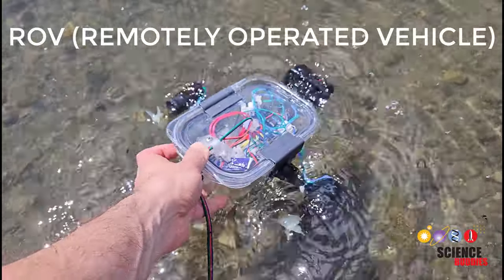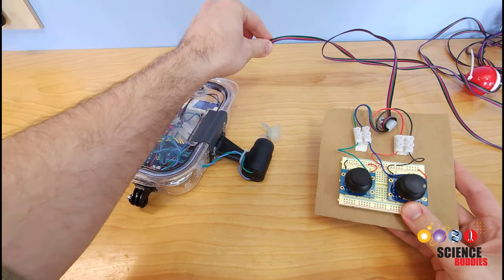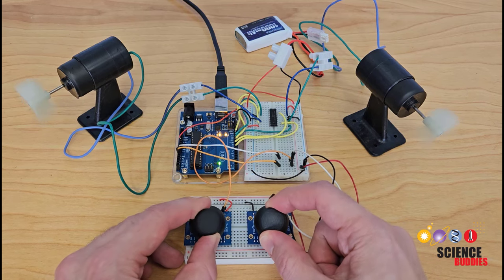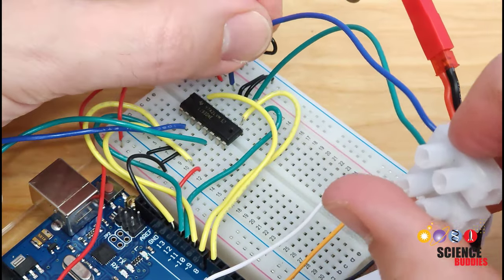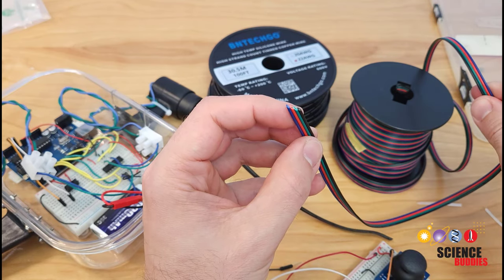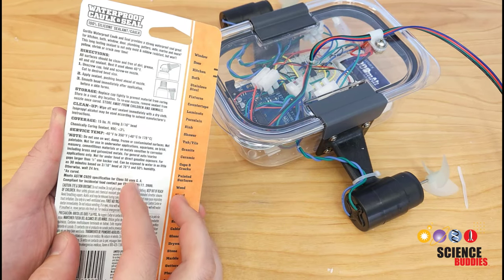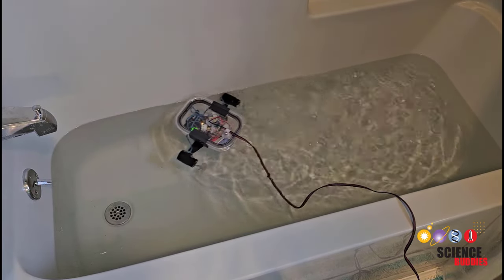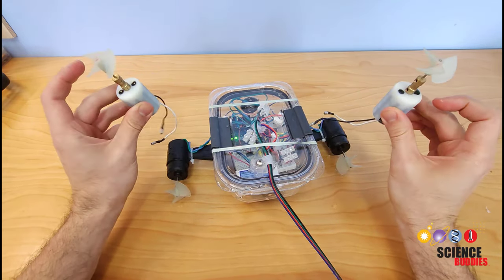Make an Arduino ROV (Remotely Operated Vehicle) | Engineering Project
Remotely operated vehicles (ROVs) an access underwater locations that are difficult or dangerous for humans to get to. They can take pictures, videos, water samples, and gather other useful scientific information. You can build your own simple ROV using an Arduino and a plastic food storage container, and use it to record your own underwater footage or sensor readings. The design and construction of the ROV itself makes a great engineering project, and you can also use the ROV to gather environmental data for a science project. For complete written instructions, including a parts list, circuit diagram, and example code, see the Science Buddies

0:00 introduction
0:32 vehicle overview and design
3:14 circuit explanation
3:58 underwater thrusters
4:28 drilling holes and mounting hardware
6:10 cable management
7:00 control tether
8:51 waterproofing with silicone sealant
9:48 leak testing
11:03 test drive!
12:01 adjusting buoyancy